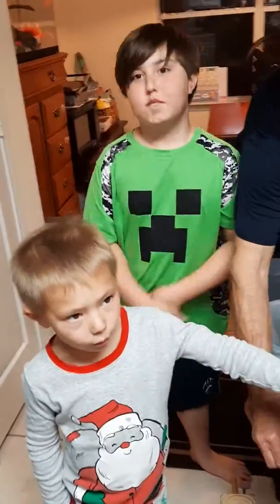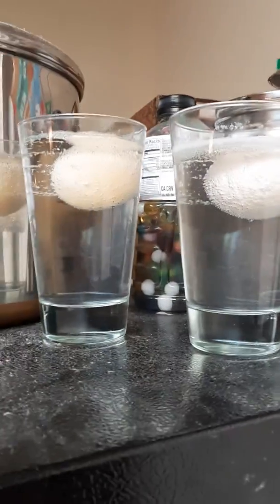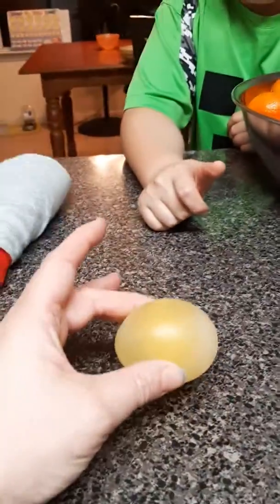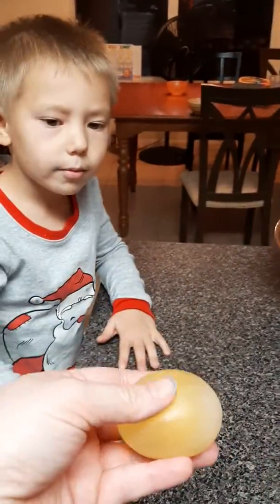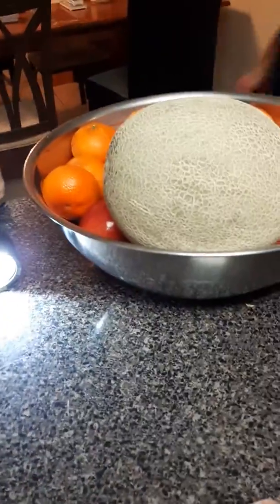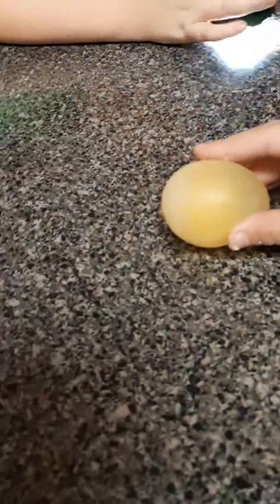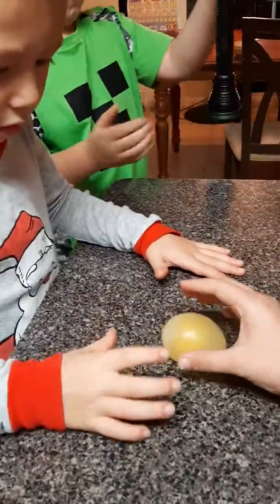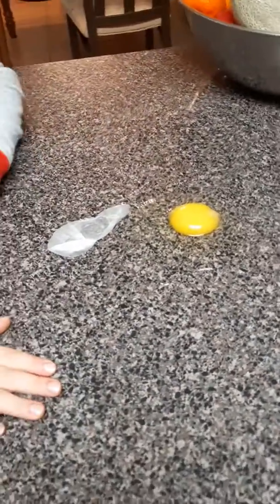Bouncy Egg Science Experiments